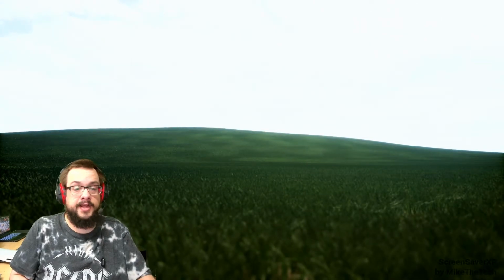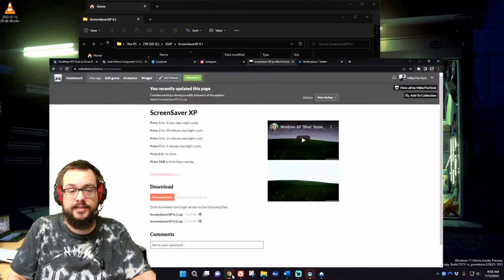Free 3D Screensaver based on the Windows XP "Bliss" Wallpaper